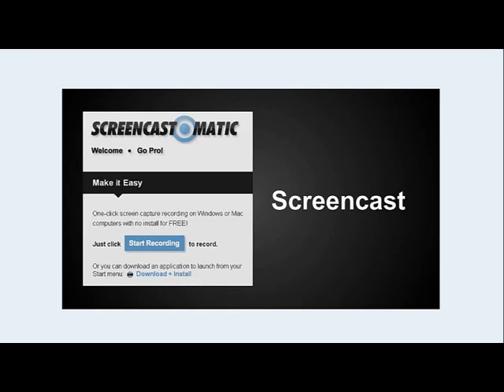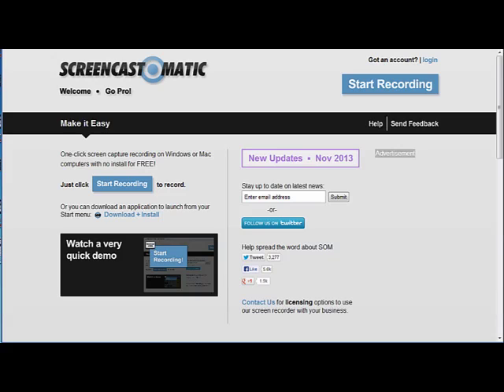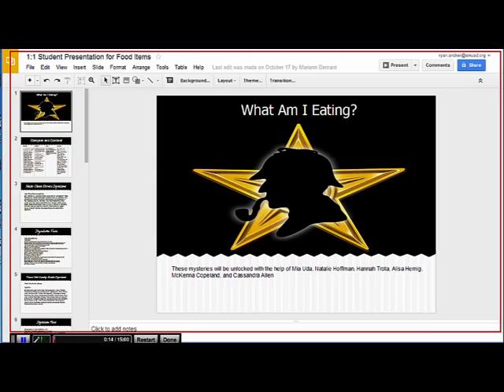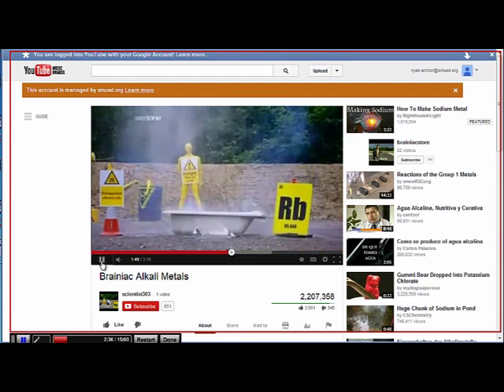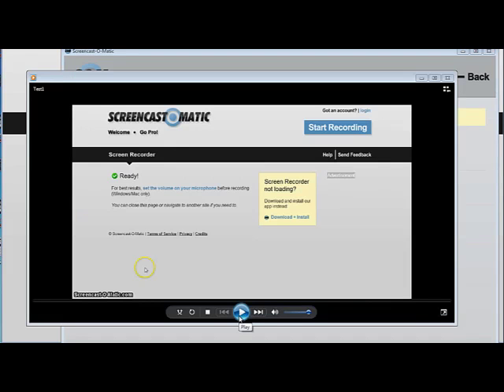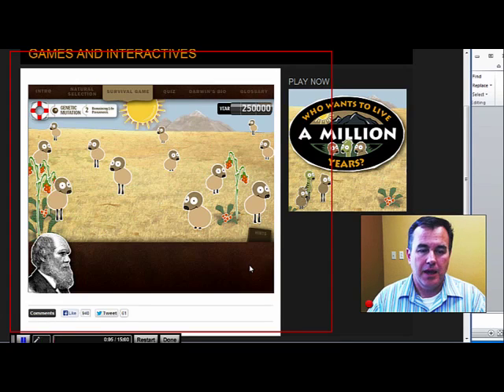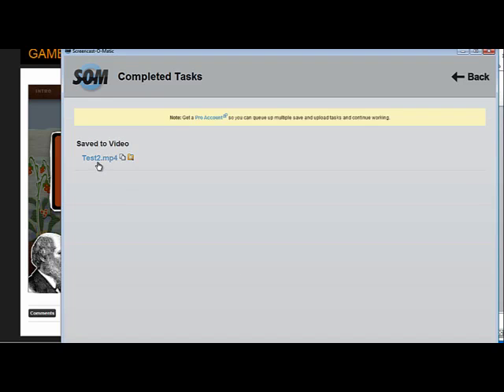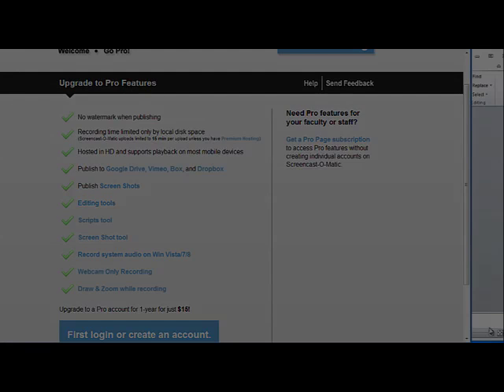Screencast-o-Matic Tutorial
Free screencast tool that works on PC and Mac.